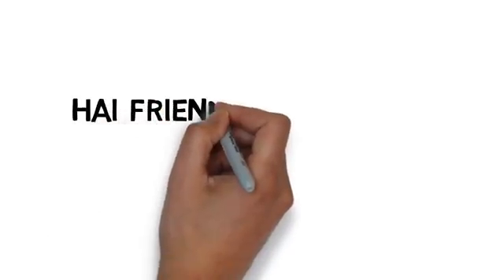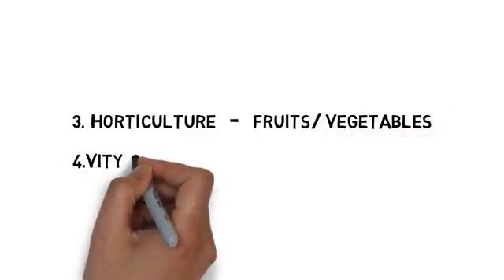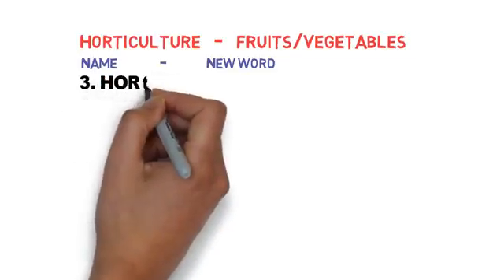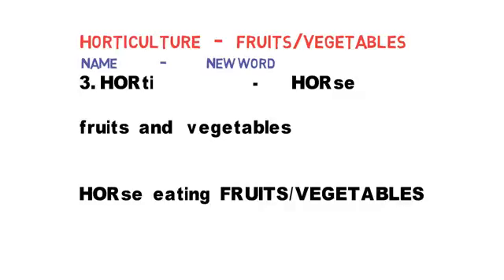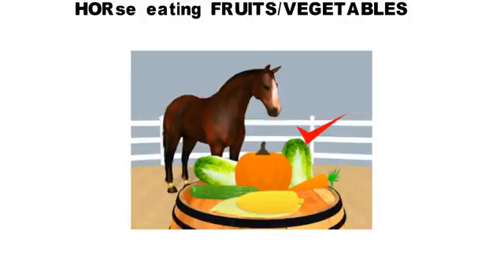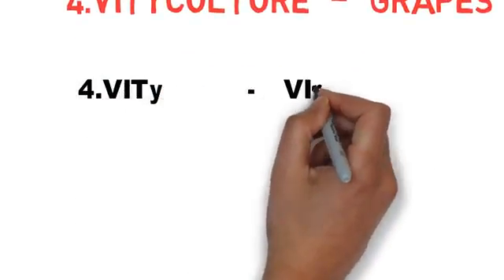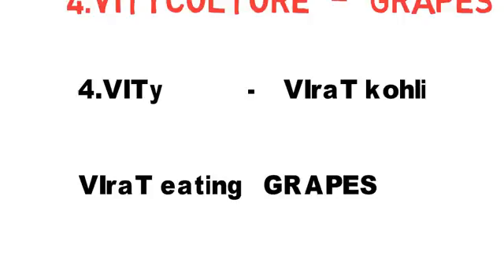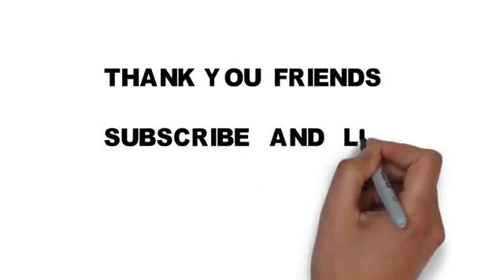అగ్రికల్చర్ శాఖలు వాటి అర్దాలు గుర్తుపెట్టుకోవడం | G.K TRICKS | Agriculture Branches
5.TRICK TO REMEMBER INTERNATIONAL ORGANISATIONS AND HEAD QUARTERS

" LET  US  MAKE G.K FUN AND INTERESTING "national